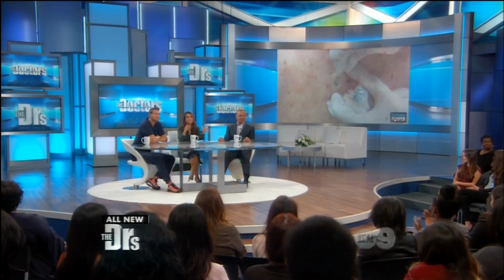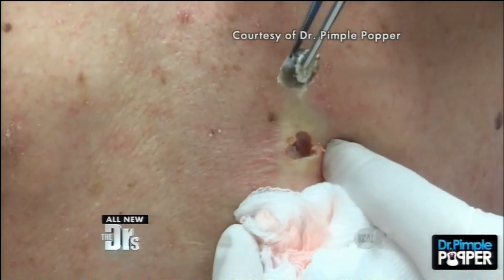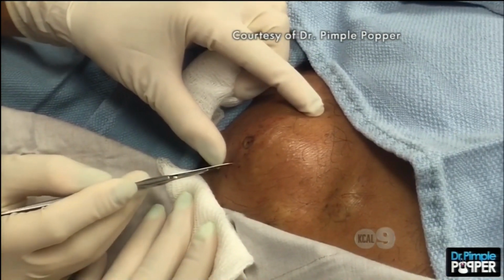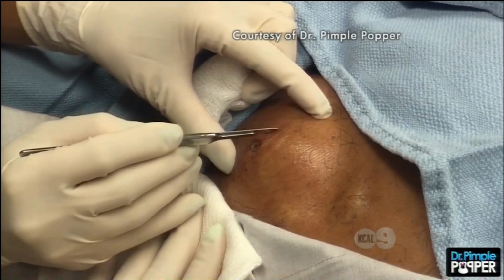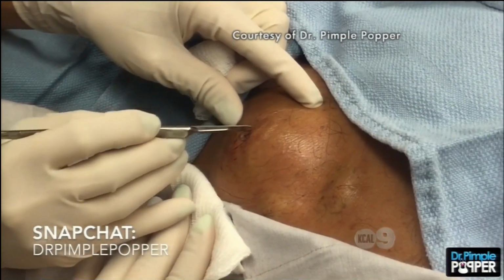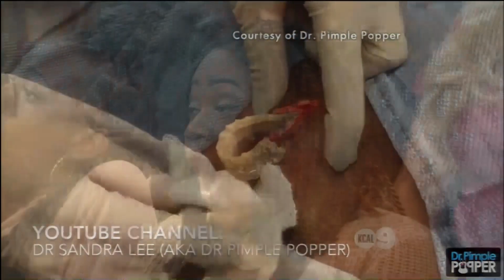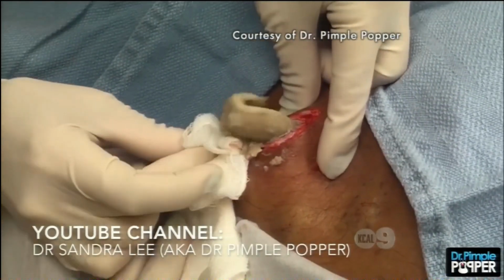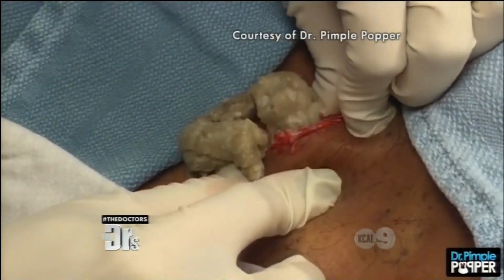Dr. Sandra Lee Quizzes the Audience about Pimples on CBS The Doctors (01/11/17)